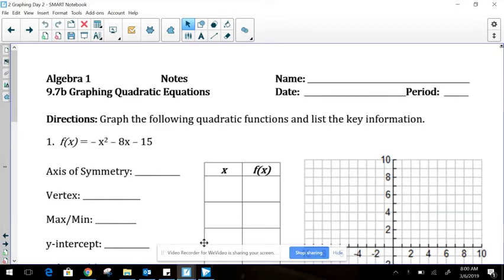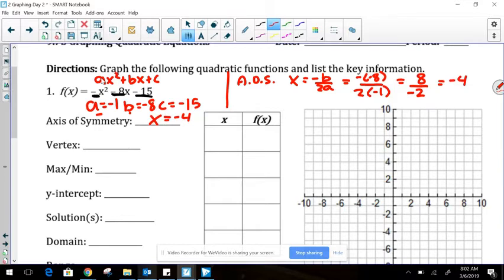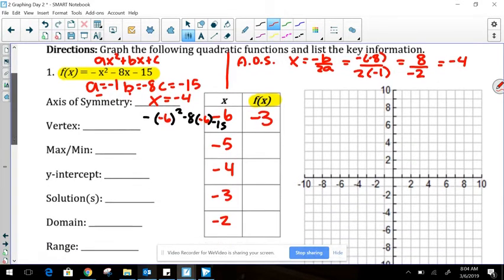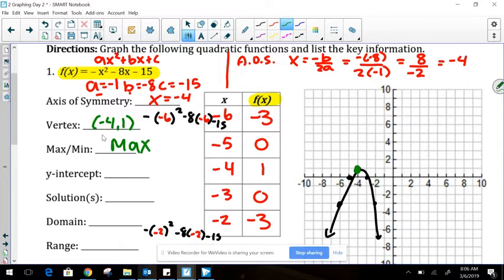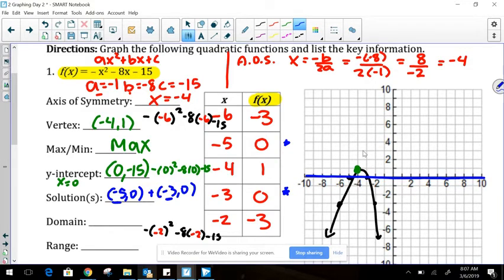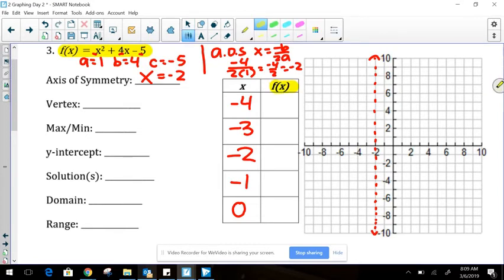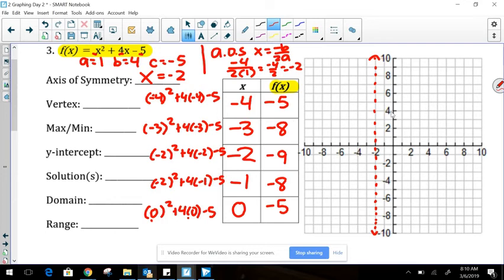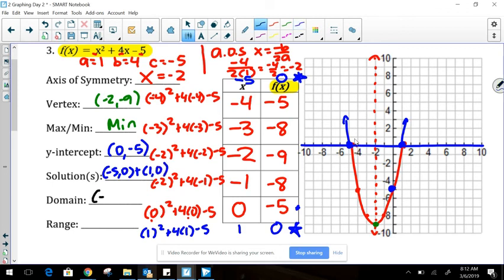Unit 8 - 2 Graphing Quadratics Day 2